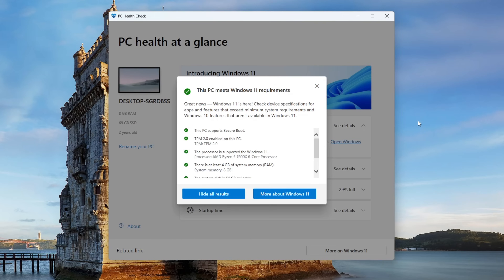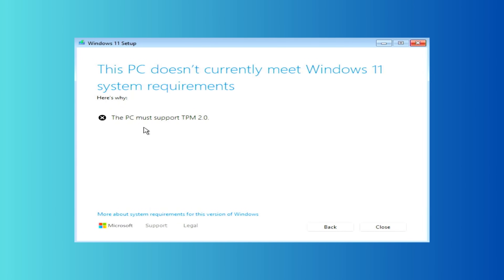Microsoft Offers FREE Windows 10 Extended Security Updates (if you do this...)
In this video, I'll show you how you can get Windows 10 Extended Security Updates completely free and safely use Windows 10 for another full year after support ends in October 2025. Microsoft just announced three different ways to enroll in the ESU program, including two completely free options that most people don't know about yet.

⏱️ CHAPTERS
00:00 - Windows 10 Extended Security Updates Announcement
00:40 - ESU Program Timeline and Requirements
01:40 - Three Free and Paid Enrollment Options
02:20 - Windows Backup Free Enrollment Method
03:10 - Microsoft Rewards Points Free Option
03:45 - Version 22H2 Requirements and Compatibility
04:30 - What ESU Security Updates Actually Include
05:15 - Should You Upgrade to Windows 11 Instead?
06:25 - Complete Options Summary and Recommendations
07:20 - Bottom Line Recommendations for Your Situation